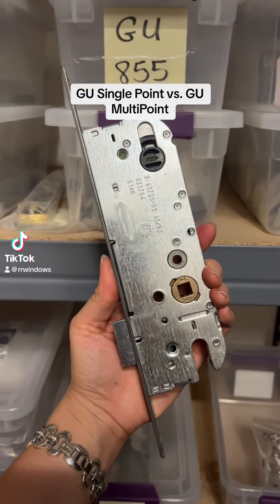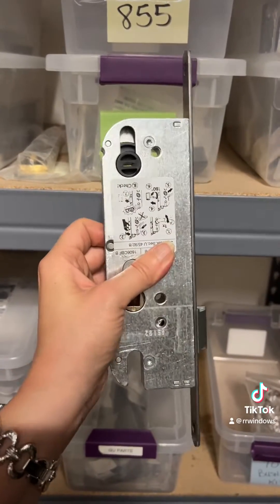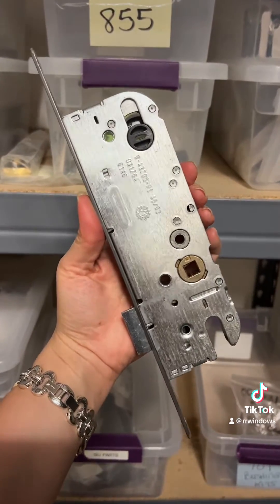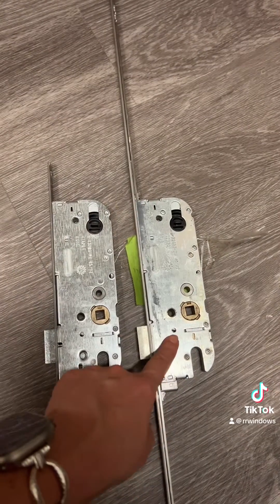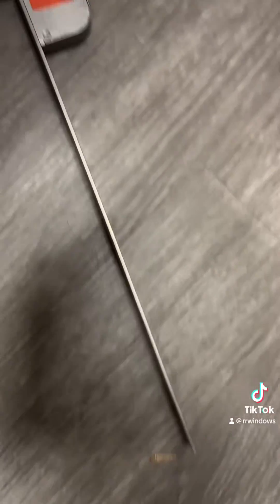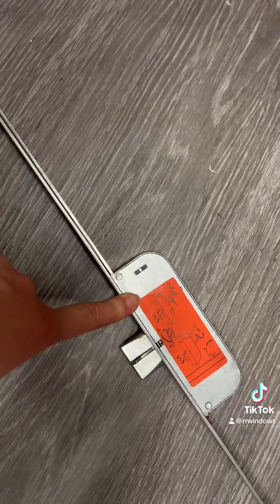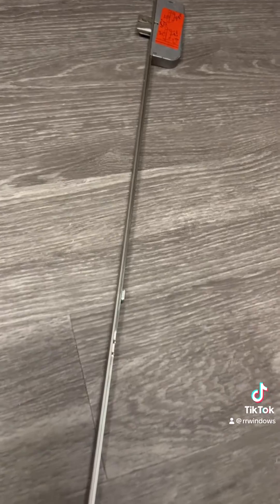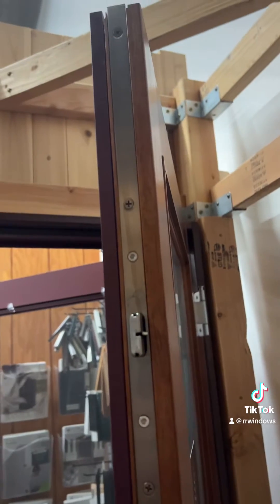GU Single Point vs. GU Multipoint Gear Box Door Locking Mechanism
The GU single point gear box can be ordered from our website windowpartscenter.con